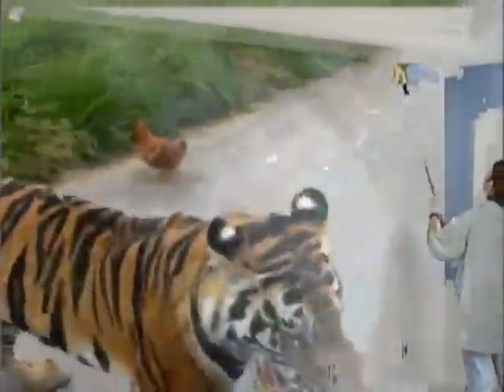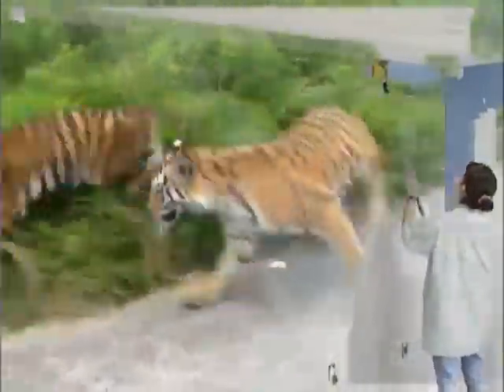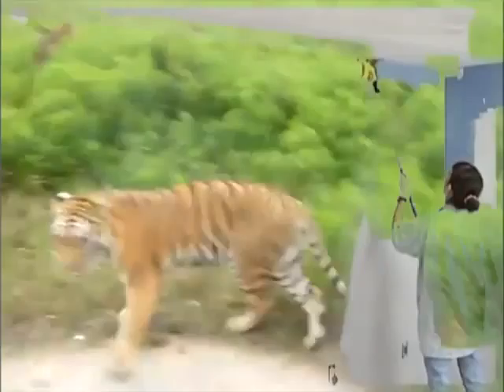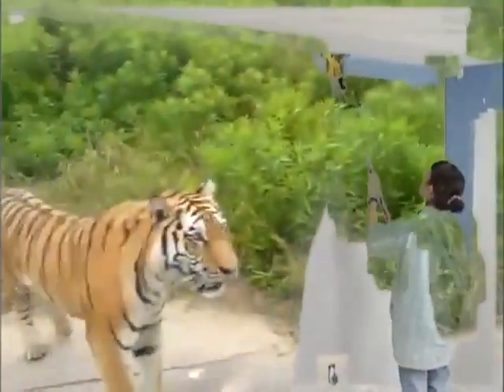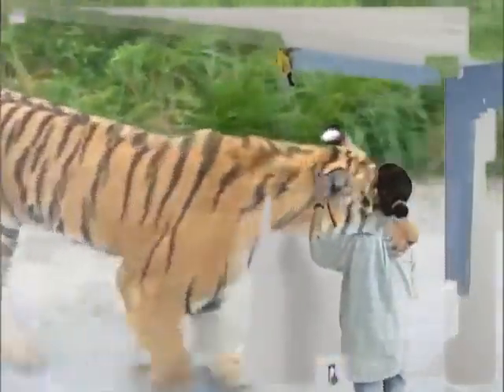"Cat (Painting in a Corner)" by Vernon Howl – 7.15.13